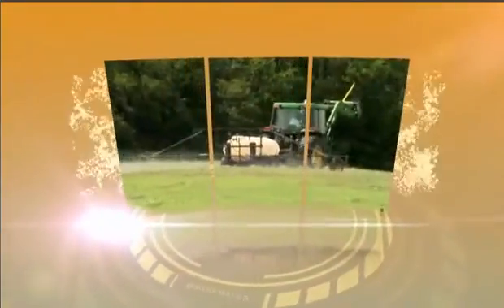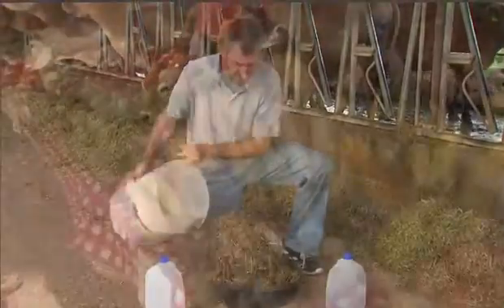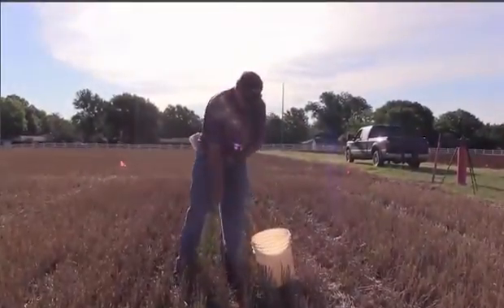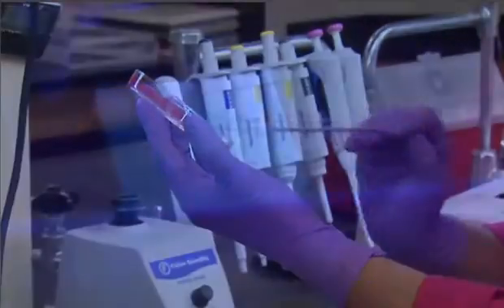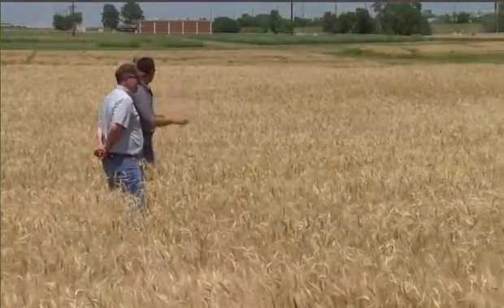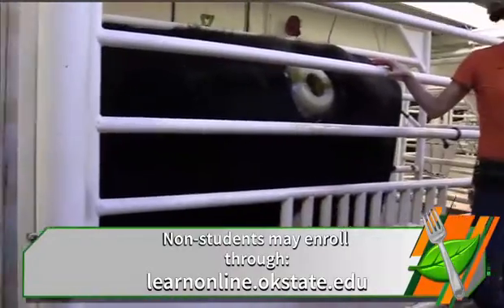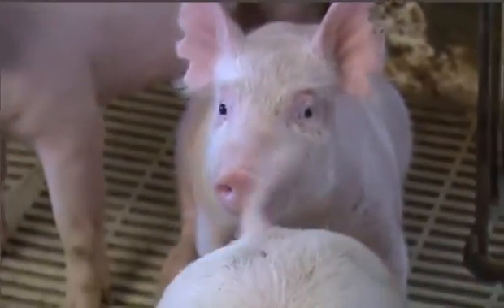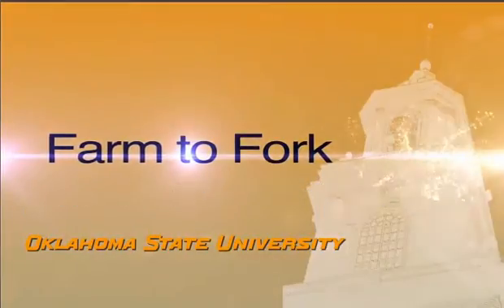Farm to Fork: A Panoramic View of Agriculture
Farm to Fork is an online course offered by Oklahoma State University and taught by Dr. F. Bailey Norwood (fbaileynorwood.com).

You know what happens between the grocery store and the fork, but what about the farm and the fork? This class is an online journey connecting agricultural science and your food. Go on a virtual tour of a dairy, swine, and beef farm. Study how farm practices impact the environment. Learn how modern livestock techniques impact the well-being of farm animals. Visit the DNA analysis labs that help keep food safe. Tour the soil test laboratories helping farmers apply the optimal amount of fertilizer. Visit a century-old experiment linking fertilizers to crop yields. Think critically about the impact of local food on the local economy. Do all of this in one online course this spring semester!